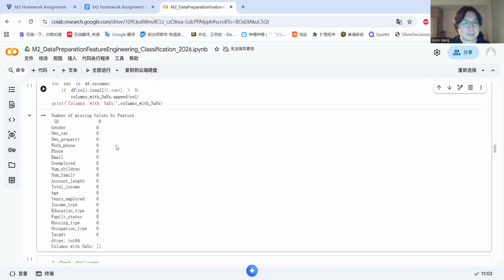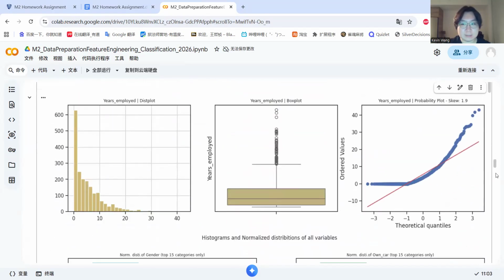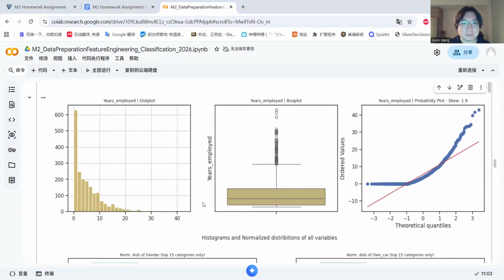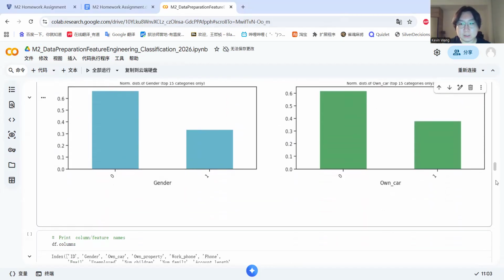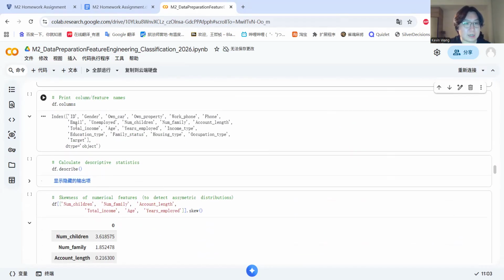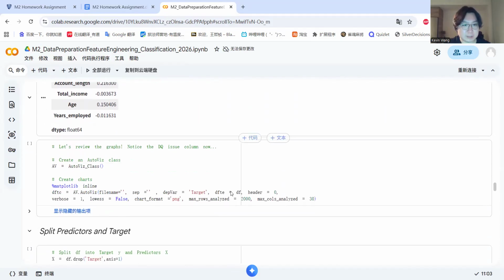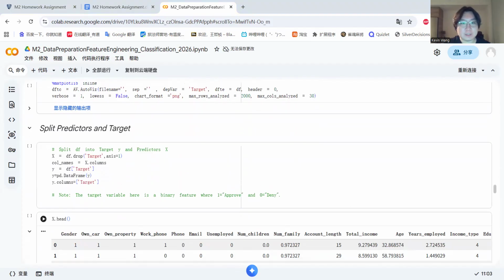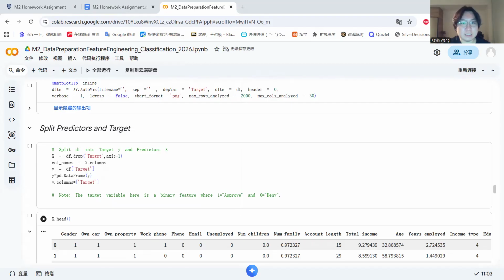M2 Homework Assignment_Zhezhen Wang